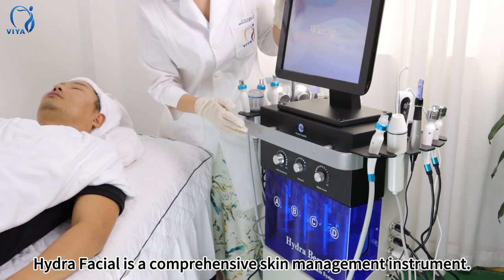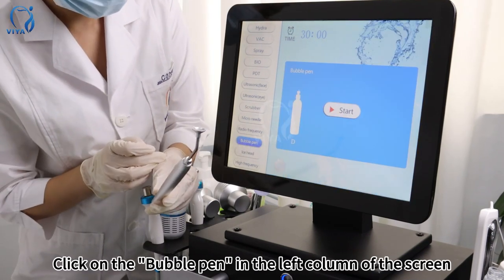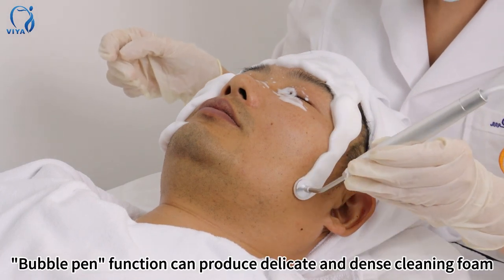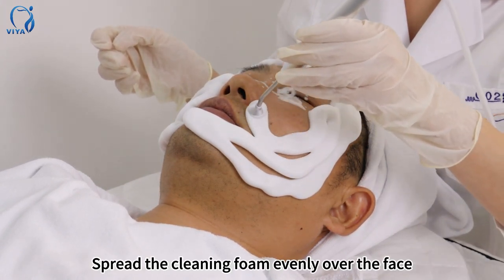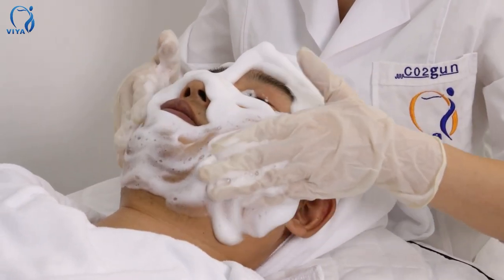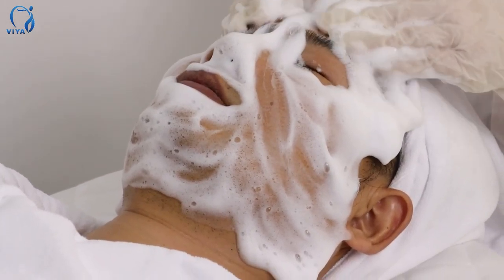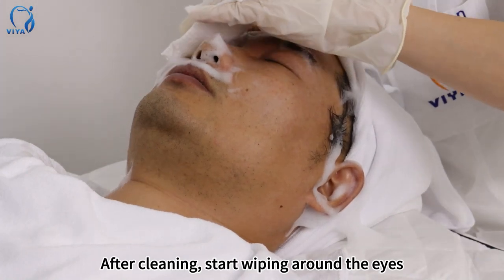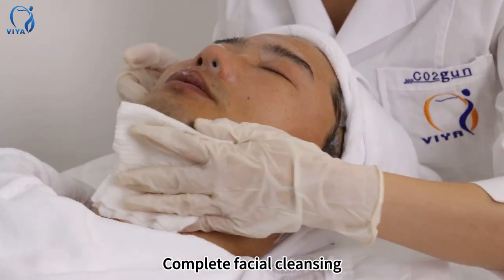Hydra facial bubble pen how to use WhatsApp:0086 18138510916 Viya beauty equipment factory